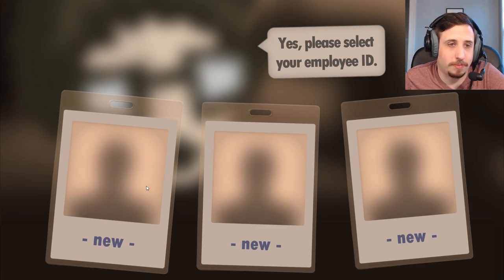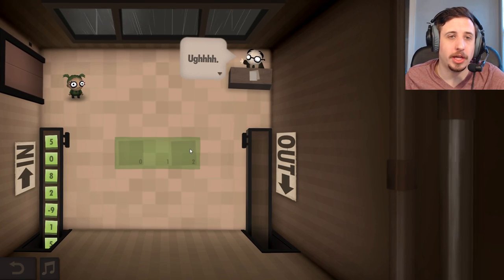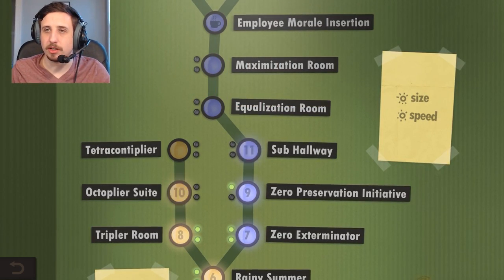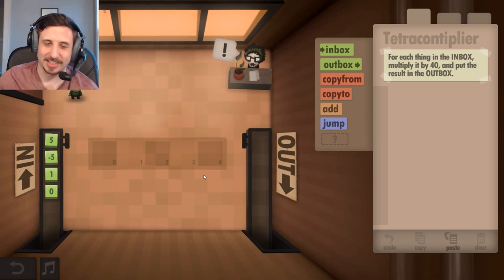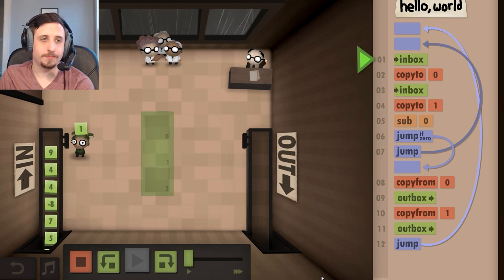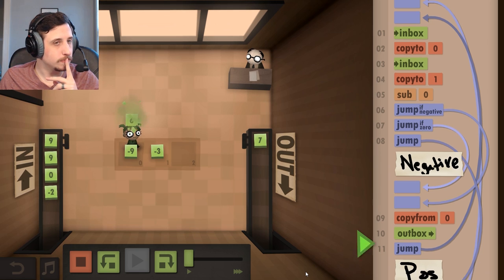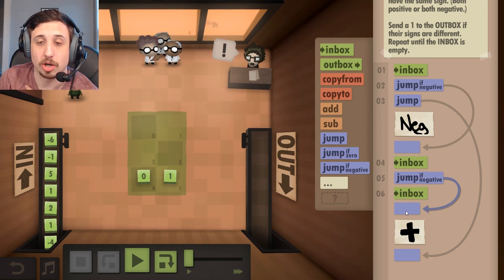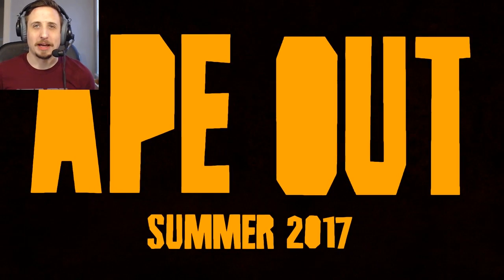Human Resource Machine #1 AND Ape Out Playable Trailer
Price takes on the daunting task of managing some human resources, and also APES OUT in a look at both Human Resource Machine (A programming game with a hilarious art style) and Ape Out (a top-down action game with a crazy art style).

  ●Get a Stumpt Shirt:  Stumpt.tv